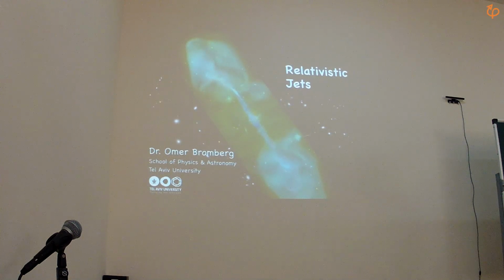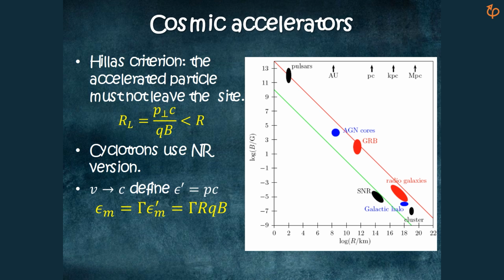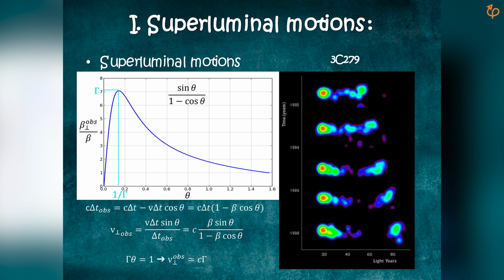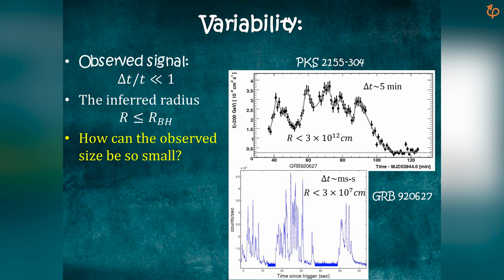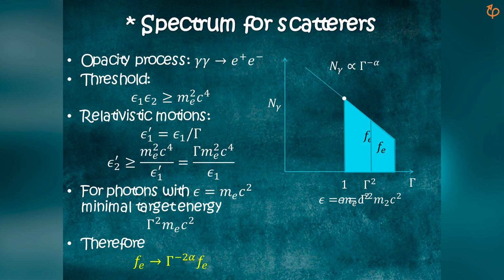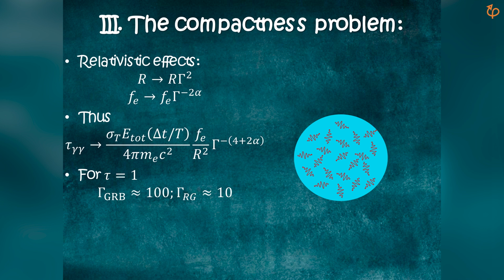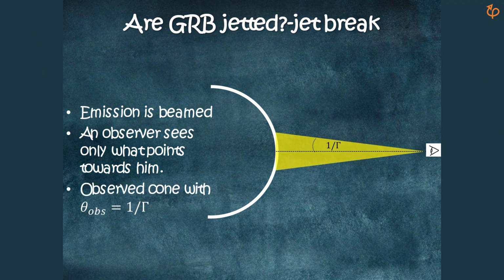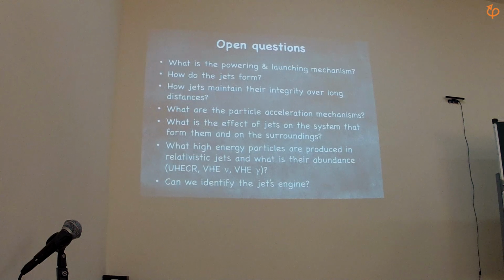«Джеты» | Омер Бромберг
14 августа 2022 / Астрофизическая школа «Траектория» им. О.В. Верходанова

Джеты – релятивистские выбросы ионизованного вещества. Они сопровождают физические процессы во многих типах объектов, в первую очередь таких, как чёрные дыры (звёздных масс или сверхмассивные). Лекция посвящена физике образования
джетов при аккреции замагниченного вещества на компактный объект; тем задачам, которые сегодня стоят перед исследователями этого явления, а также наблюдениям джетов.

Язык лекции английский.

Данная лекция проводилась в рамках Астрофизической школы «Траектория» им. О.В. Верходанова

Омер Бромберг -
Сотрудник факультета точных наук Тель-Авивского университета; PhD по физике и астрономии. Основная область научных интересов — релятивистская астрофизика

Нравится наш канал?

«Траектория» участвует в популярной благотворительной акции рубльвдень.
В рамках этой акции у вас есть возможность небольшими, но регулярными взносами поддерживать нашу работу. Чтобы оказать нам поддержку, перейдите на страницу акции выберите фонд «Траектория», определитесь с размером пожертвования (от 1 рубля в день) и оформите пожертвование.